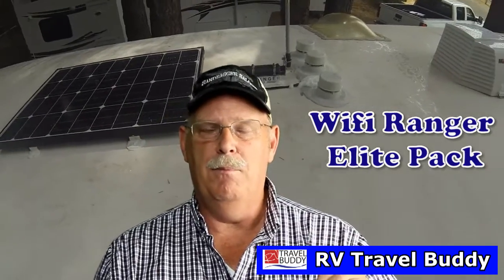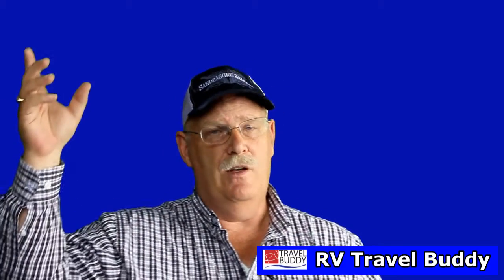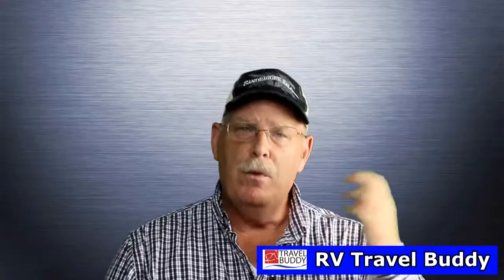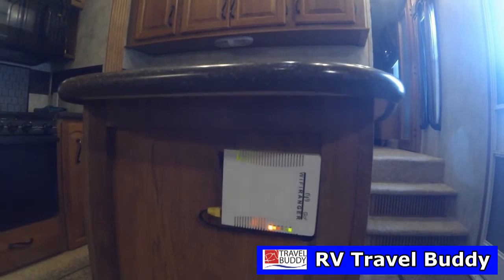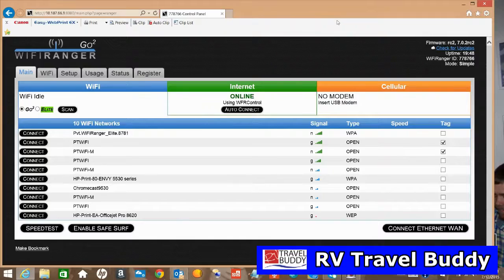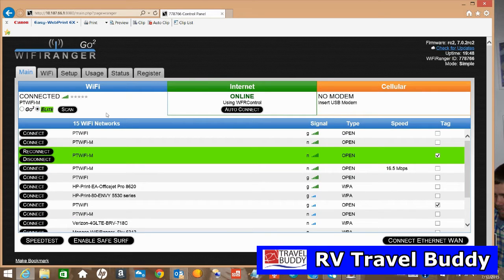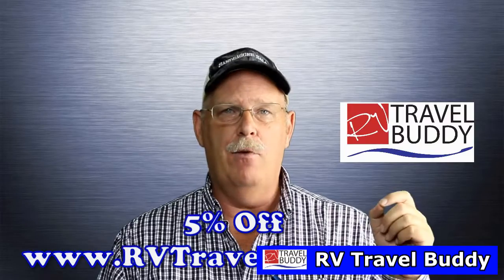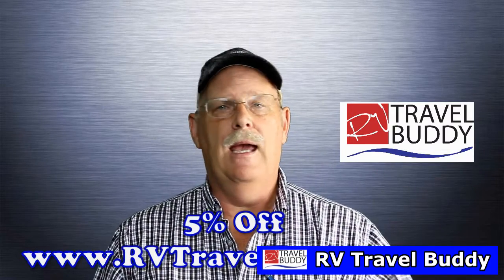WiFi Ranger Elite Pack Internet Extender For Rv's Review - RV Travel Buddy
Rob and Sherry Scribner of RV Travel Quest just installed the WiFi Ranger Elite Pack Internet Extender on their Fifth Wheel.
 They are very happy with the system and recommend it.

Thank you for using RV Travel Buddy! .